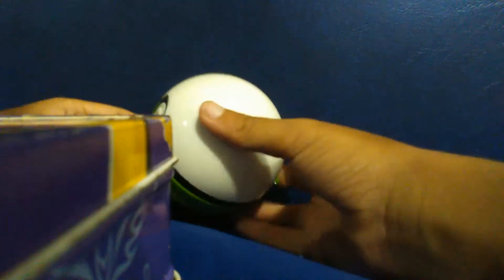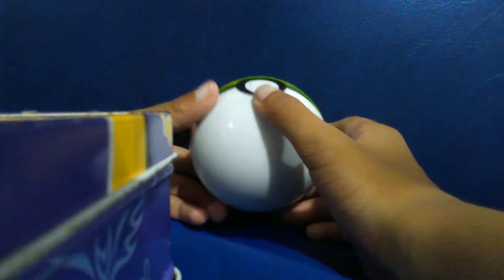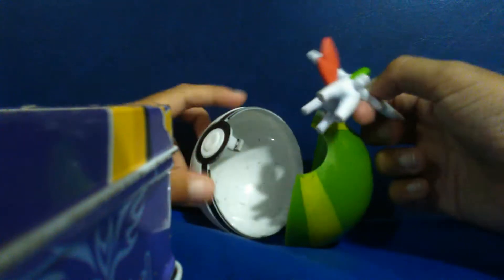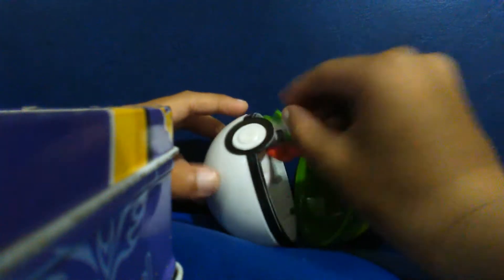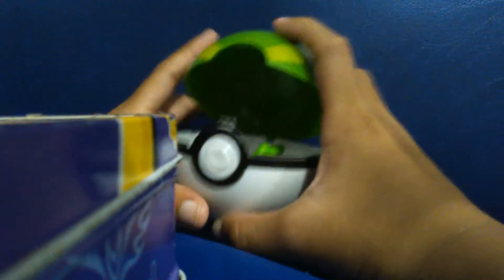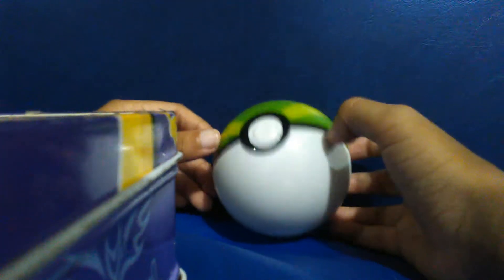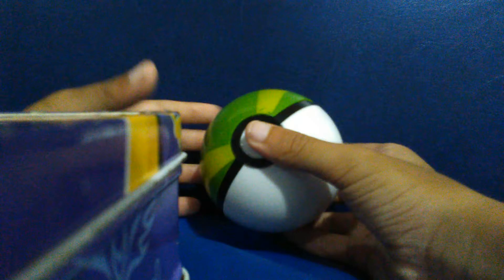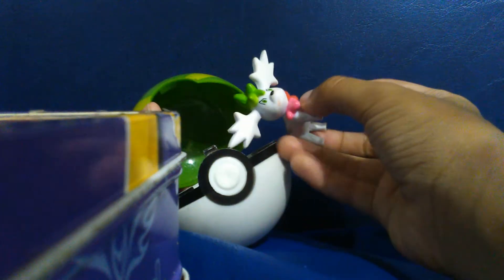Deluxe green pokiball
That was a amazing pokiball with a button to open